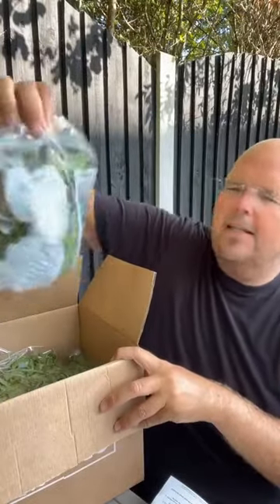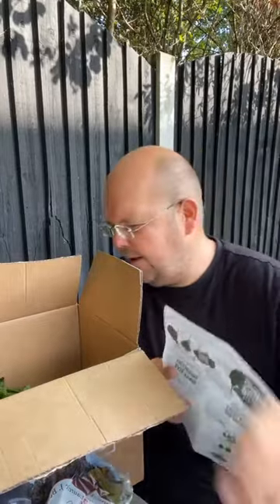This Weeks Oddbox (Salad) £10 off your first box...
£10 off your first box...

- For a free copy of my diet plan, please join my emailing list at... JodyBunting.com
- For details of my Slim Brother online weight loss coaching, please visit slimbrother.co.uk

- Instagram.com/JodyBunting
- Twitter.com/JodyBunting
- LinkedIn.com/in/JodyBunting
- Snapchat.com/add/JodyBunting
- TikTok.com/@JodyBunting
- MyFitnessPal.com/JodyBunting
- Fitbit.com/user/2447ZN
- Facebook.com/1Jody